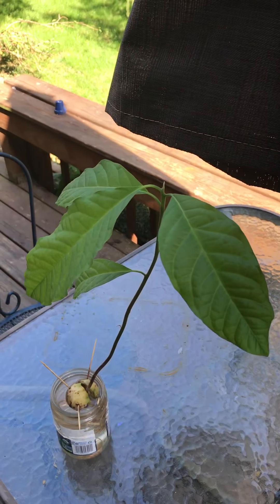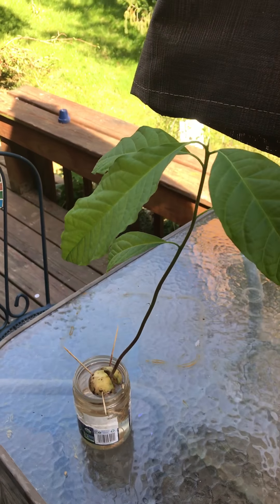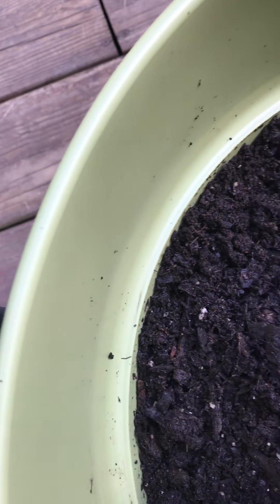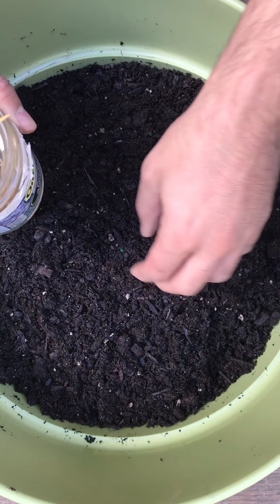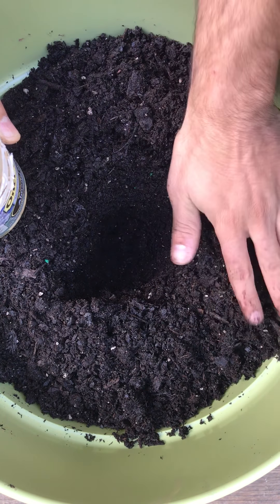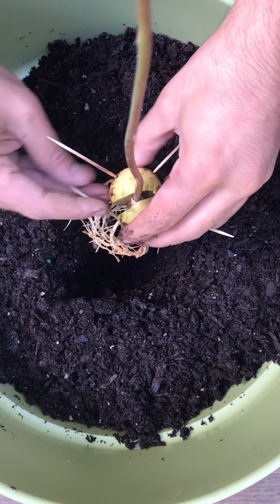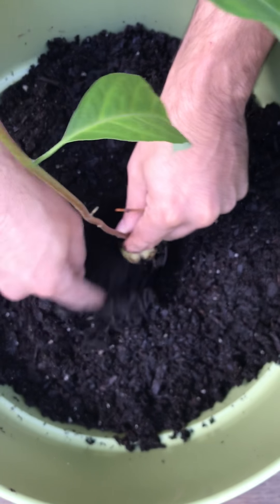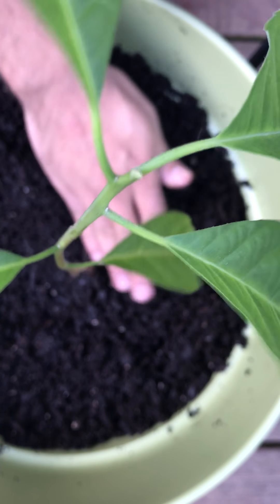WHEN TO TRANSPLANT AVOCADO SEED TO SOIL Part-2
AVOCADO SEED PLANTING.